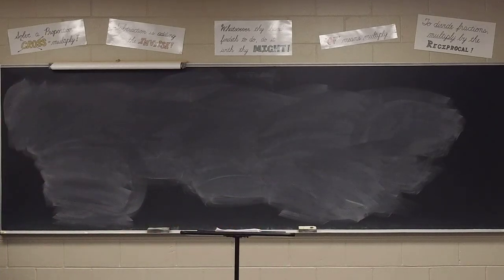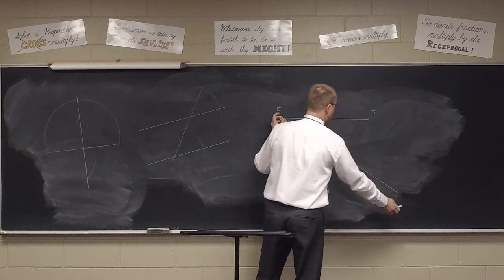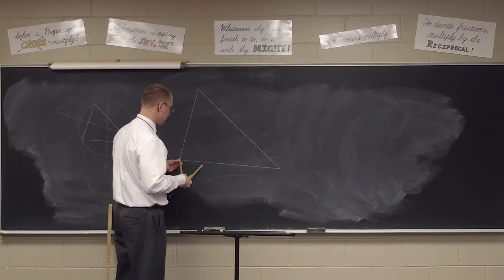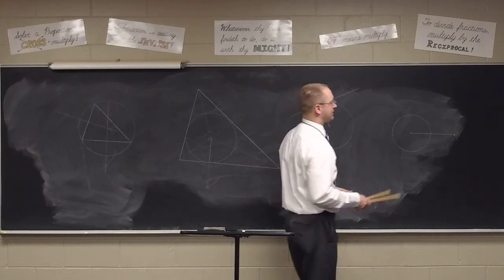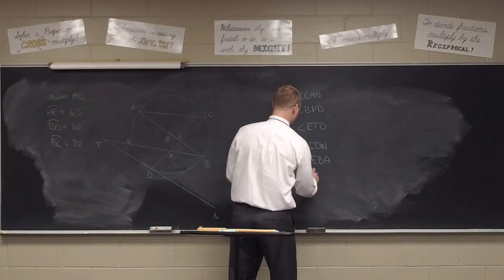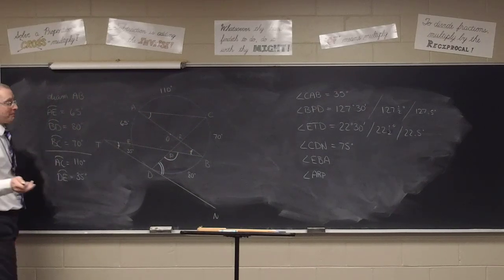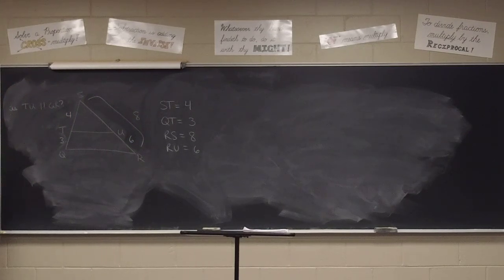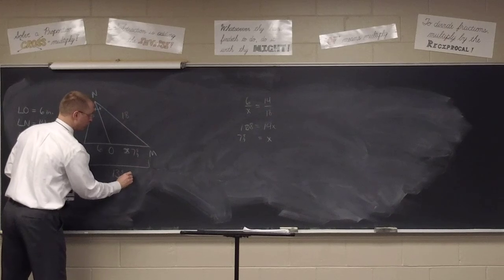Geometry Lesson 132